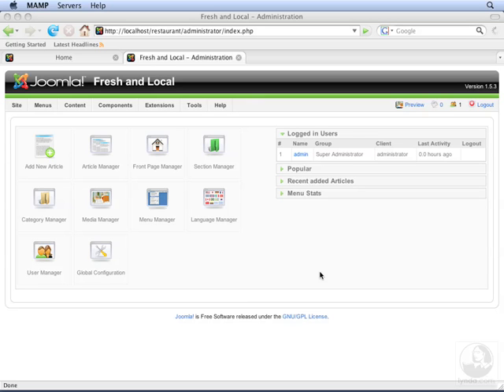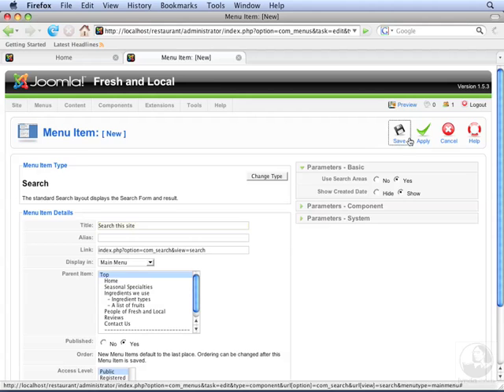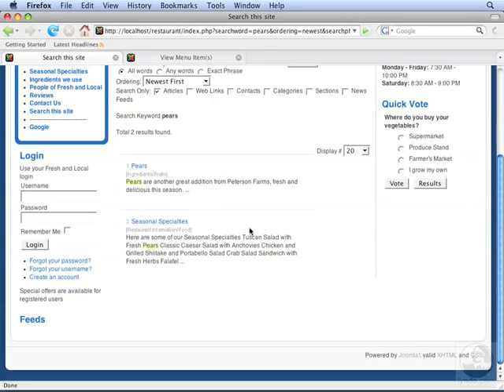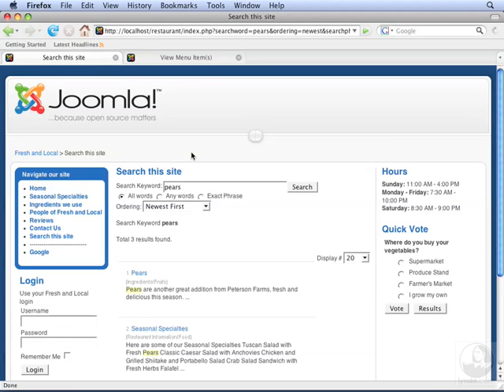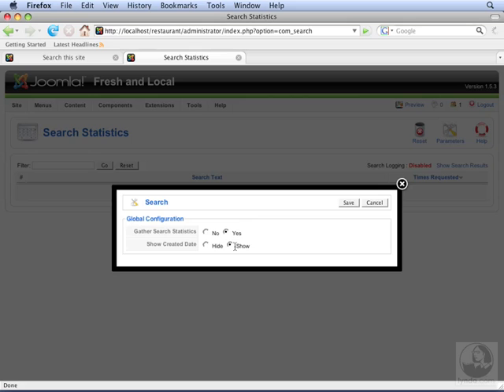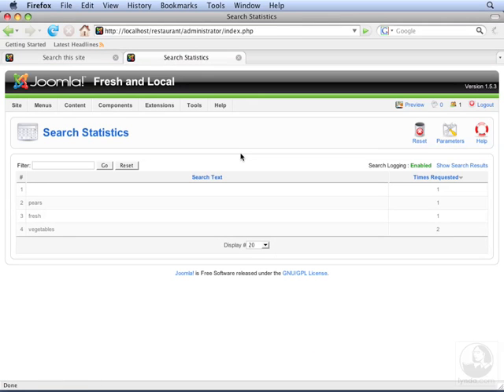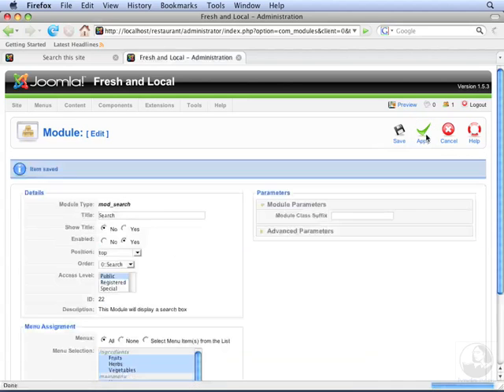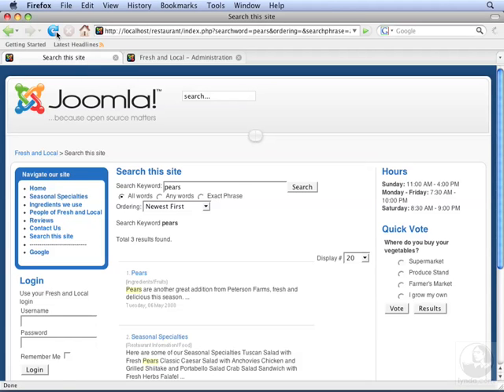how to give searchbox in joomla